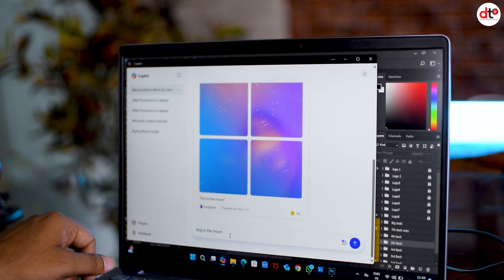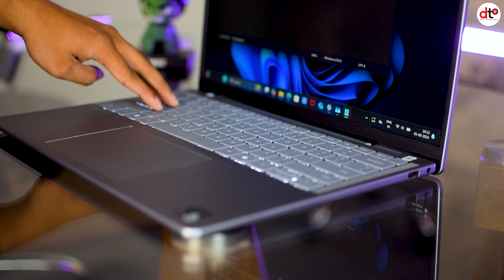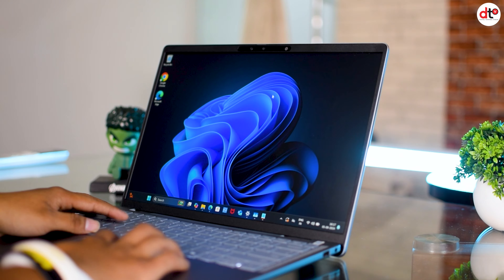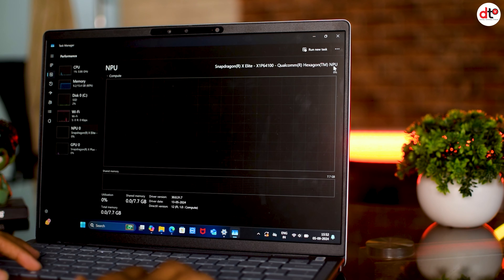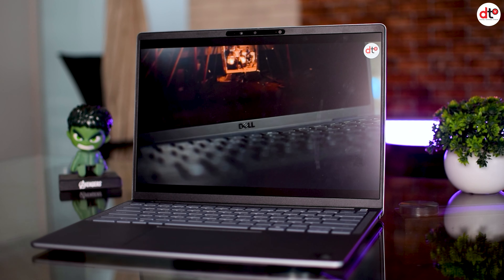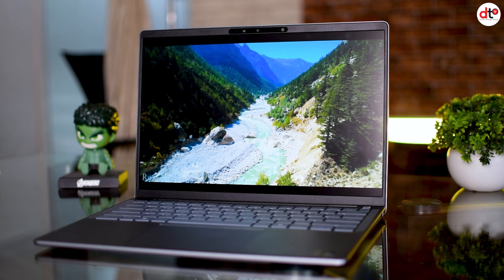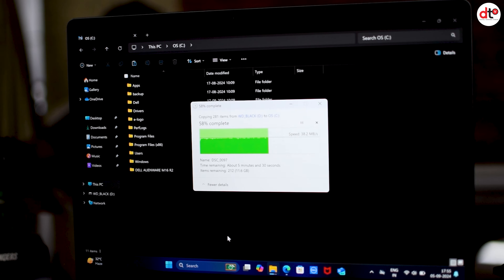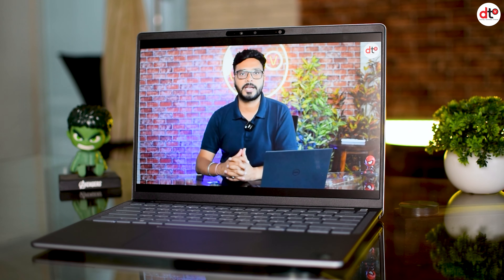Dell Inspiron 14 Plus: Ultimate AI Laptop with Unstoppable Battery Life! 🔥💻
In this latest review video of the Dell Inspiron 14 Plus, we’ll give you a straightforward, honest look at what this laptop really offers. From its sleek design to its day-to-day performance, we evaluate how this laptop truly stands up to its claims. Expect a straightforward look at its strengths, like the vibrant display and reliable processing power, as well as any areas where it might fall short. We’ll cover real-world usage, battery life, and overall value, providing you with genuine insights to help you determine if the Inspiron 14 Plus is the right choice for you. Watch the full review now for an in-depth look!